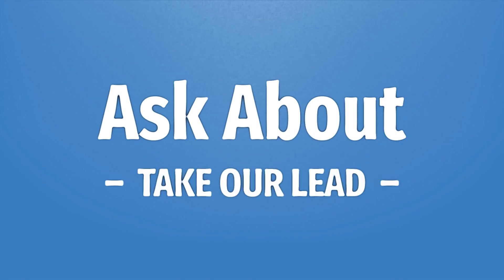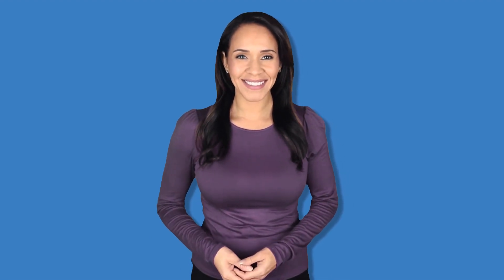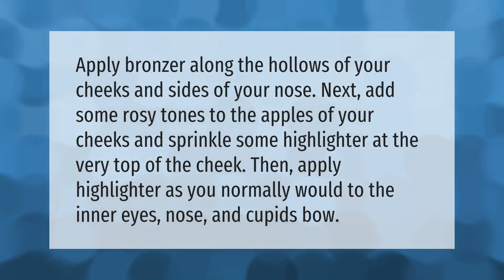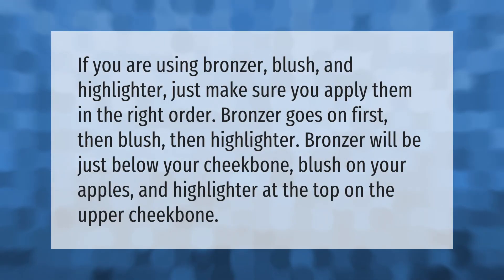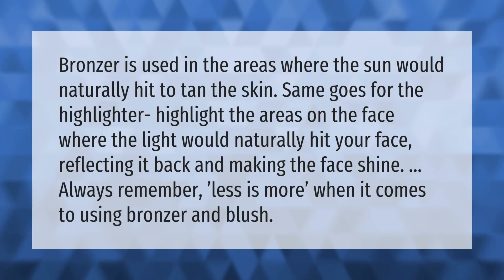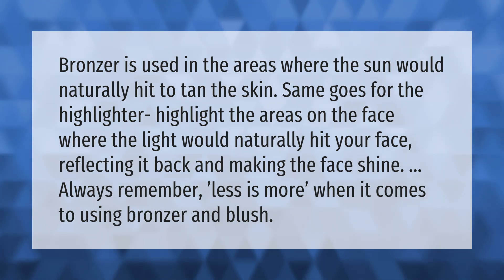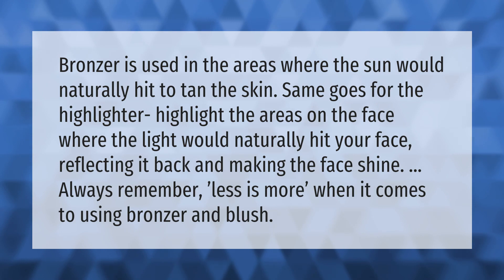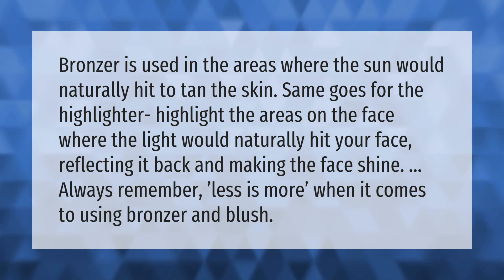Where do you apply highlighter and bronzer?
00:00 - Where do you apply highlighter and bronzer?
00:38 - Should I use bronzer highlighter?
01:06 - Is bronzer the same as highlighter?

Laura S. Harris (2021, April 12.) Where do you apply highlighter and bronzer?
    AskAbout.video/articles/Where-do-you-apply-highlighter-and-bronzer-236353